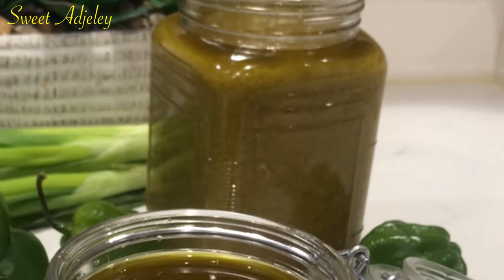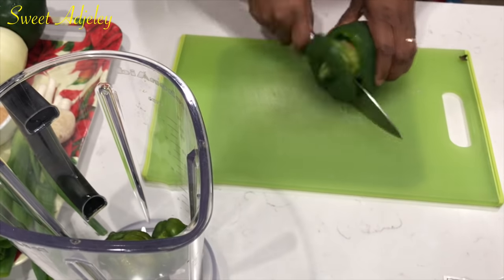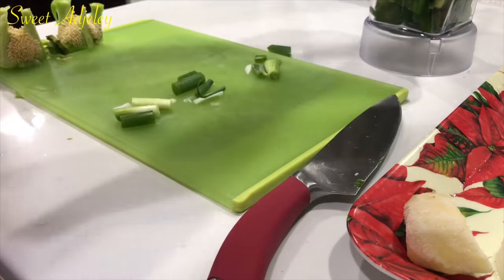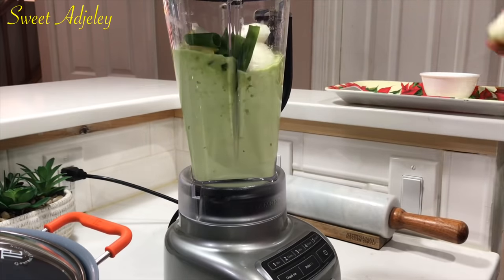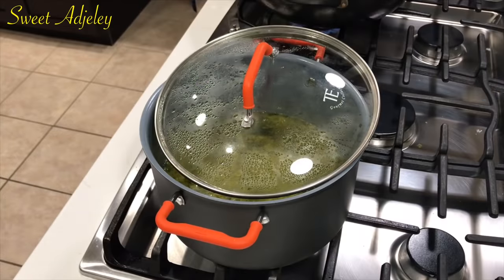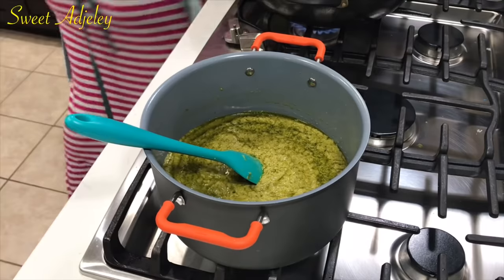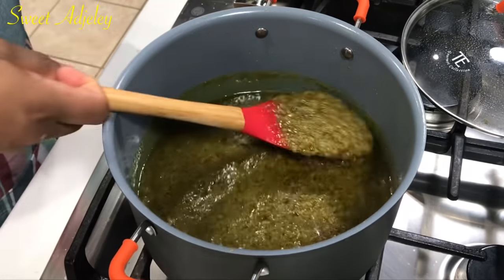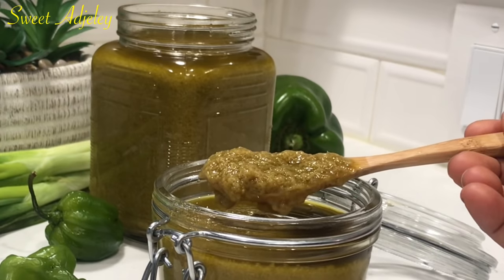How To Make The Best Tasting Green Pepper Sauce | Green Chili Sauce Easy Step By Step Recipe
This is that sauce that pairs very well with any dish you pair it with even  French Fries 🥰Enjoy

Ingredients:
2 - Large Green Bell Peppers
1 - Large Onion or 2 Medium
4-8 - Habanero Peppers or tt
Ginger - 2 Thumb siszes
1 - Bunch of Scallions/ Spring Onions
Seasoning - tt
Salt - tt
1-2cups - Oil of Choice